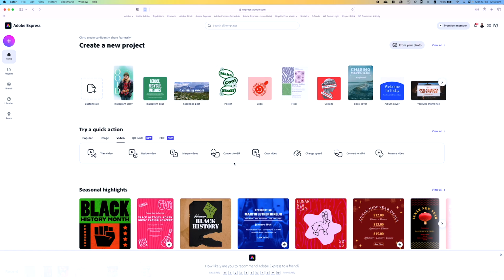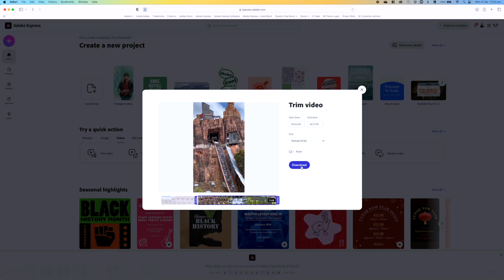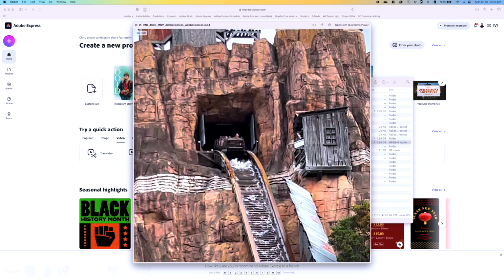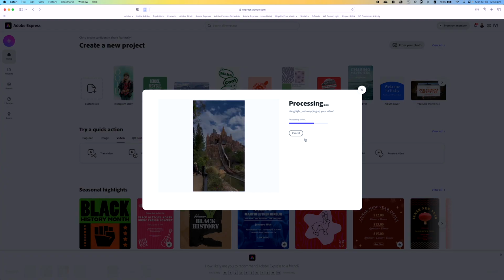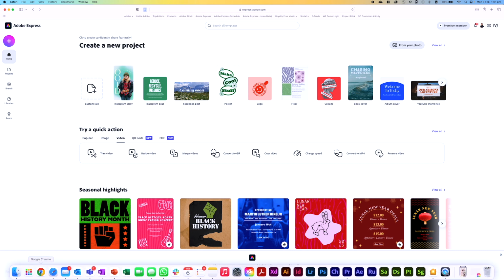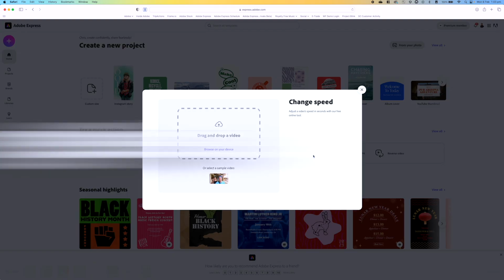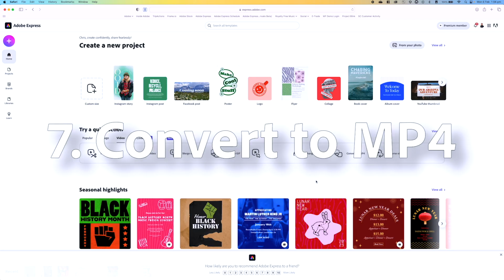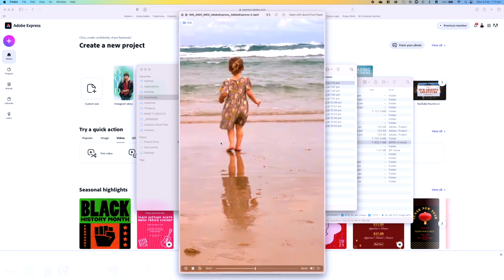ADOBE EXPRESS SERIES: EPISODE 3: Quick Actions for Videos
Welcome to Episode 3 in this Adobe Express Series.

In this video I will be covering the Quick Actions features that are powered by our pro application premierepro. These quick actions will enable you to perform tasks that you may usually send off to a professional video editor to produce. By using Adobe Express in the browser, you don't need to do this.

Here are some chapter markers below so you can jump to what you need to do quickly.

Chapters:

0:00 - Intro
0:55 - Trim Video
2:15 - Resize Video
3:32 - Merge Video
4:54 - Convert Video to GIF
6:06 - Crop Video
7:05 - Change Speed
8:26 - Convert Video to MP4
9:19 - Reverse Video
9:57 - Outro

Gear used for video:

- RODE NTUSBc Microphone